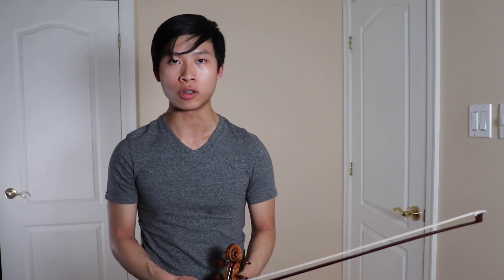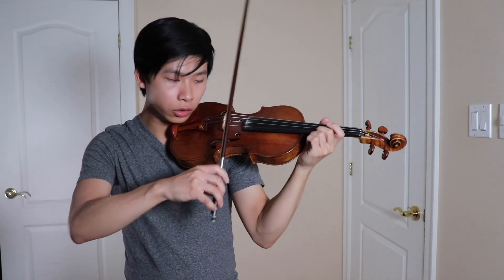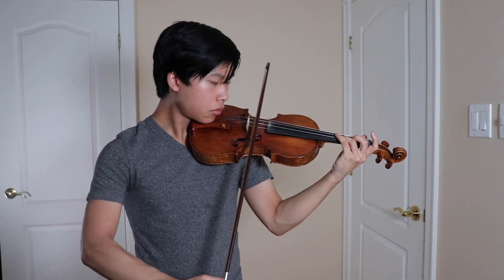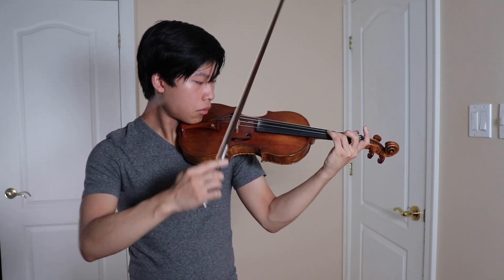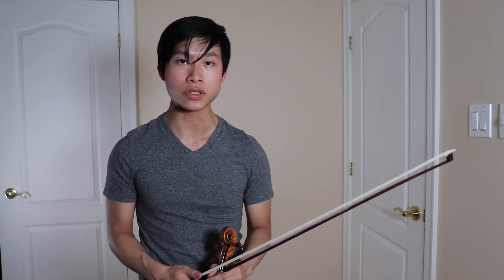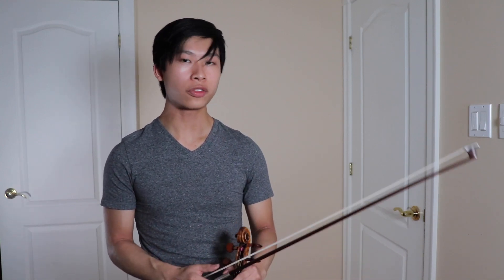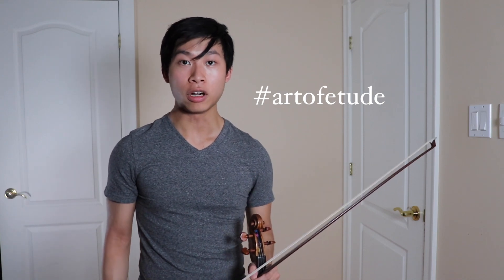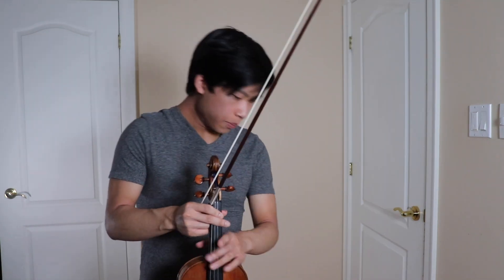Rode Violin Caprice No. 1 | Importance of Lyricism | Kerson Leong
Rode Violin Caprice No. 1 in C major